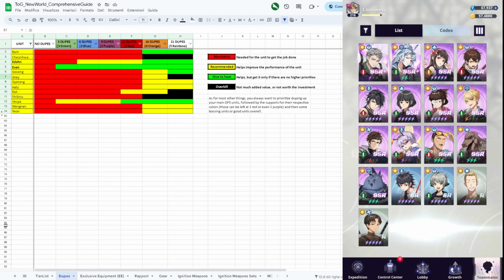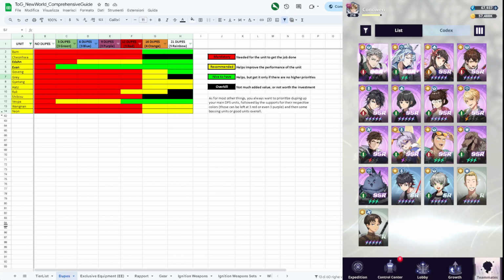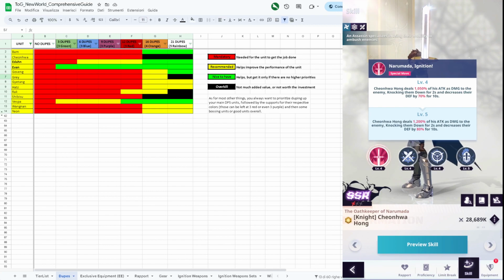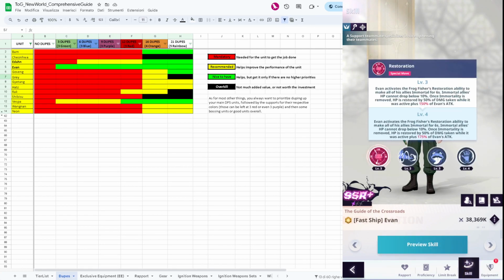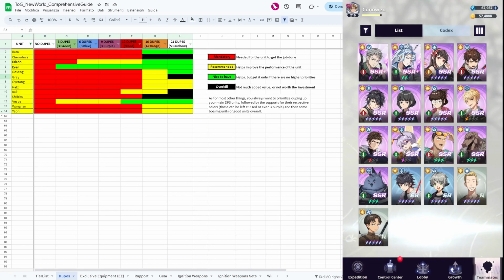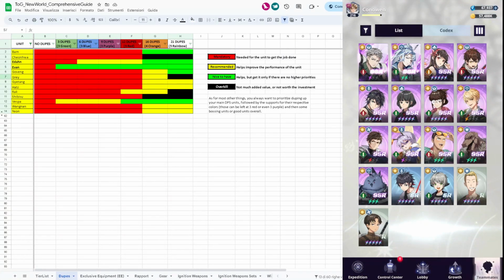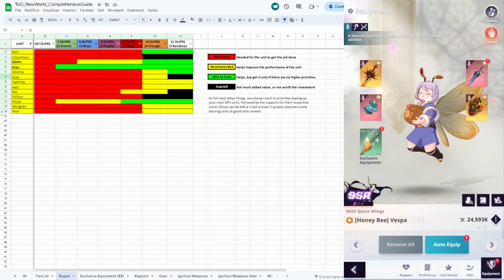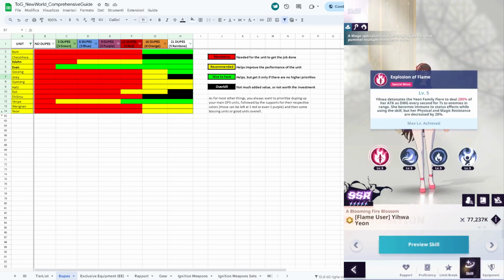Comprehensive Guide - YELLOW DUPES [ToG: New World]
TIMESTAMPS
0:00 Introduction
0:37 Yellow Element Overview
3:22 Bam
5:16 Cheonhwa
6:11 Edahn
8:11 Evan
9:57 Goseng
10:19 Grey
10:32 Gyetang
11:27 Hatz
12:31 Rak
14:14 Shibisu
15:56 Vespa
17:59 Wangnan Ja
19:40 Yihwa Yeon